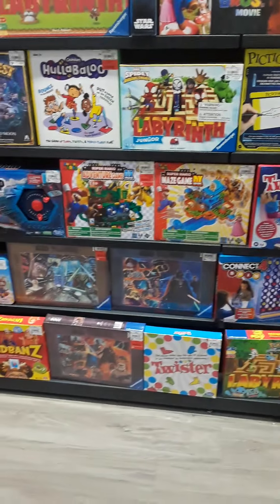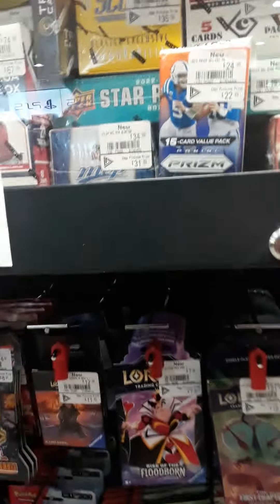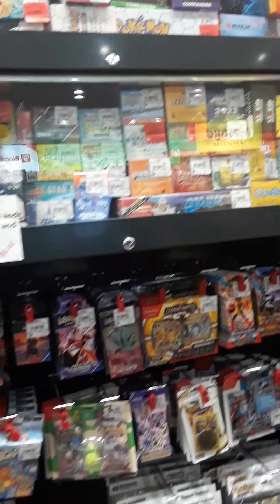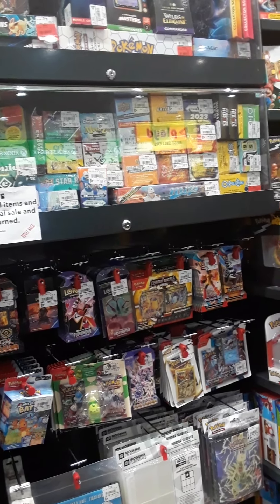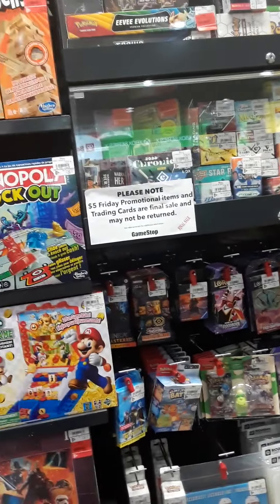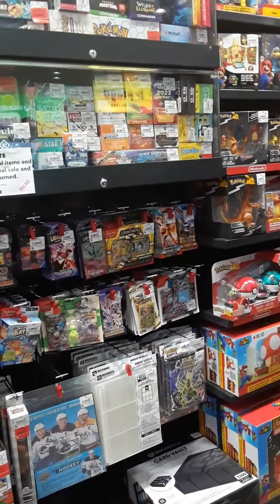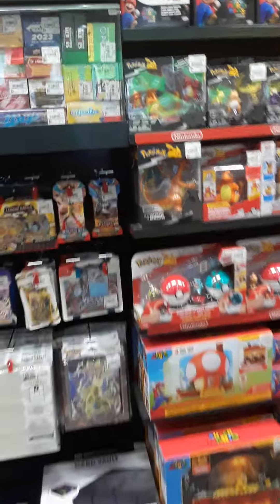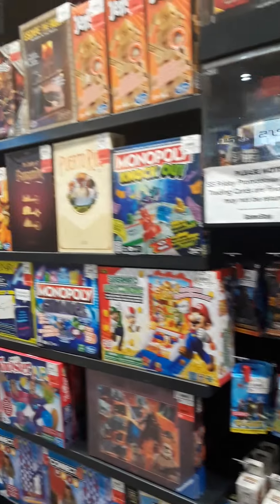Patiently waiting to see what kind of cards they had at GameStop. My patience paid off in spades!!!